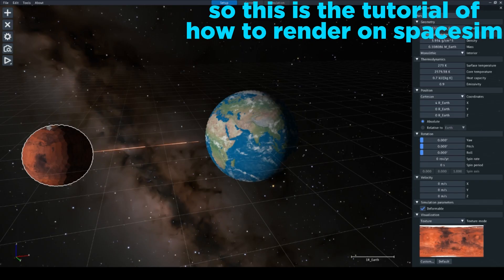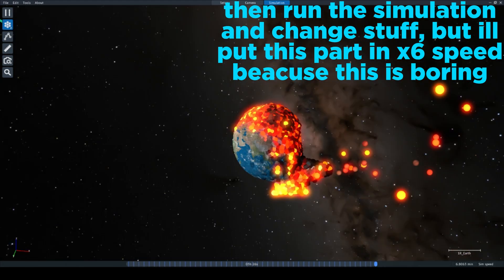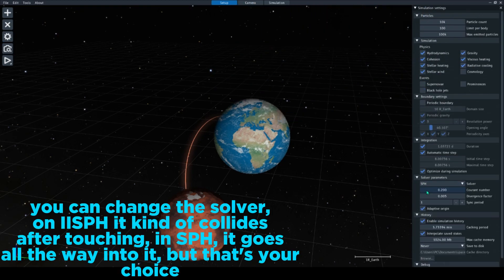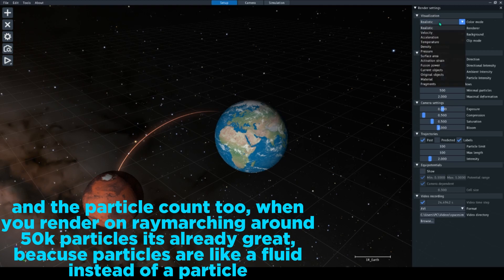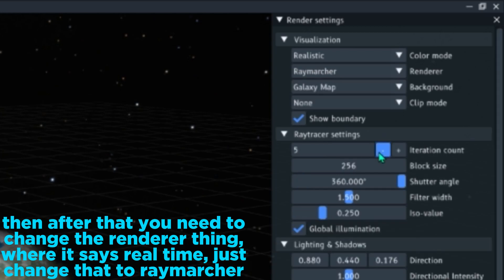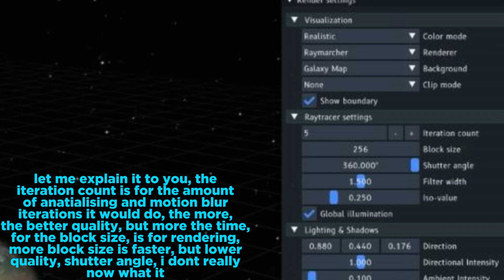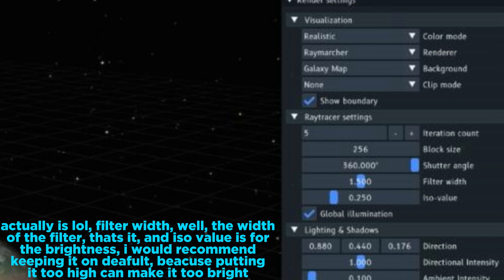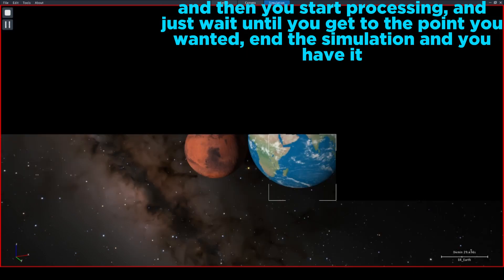[Tutorial] How to RENDER on SpaceSim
tutorial
idea by someone

cya :D